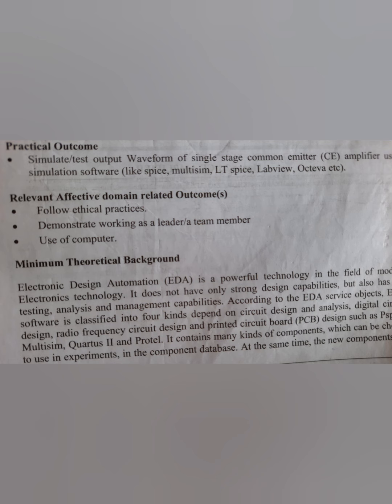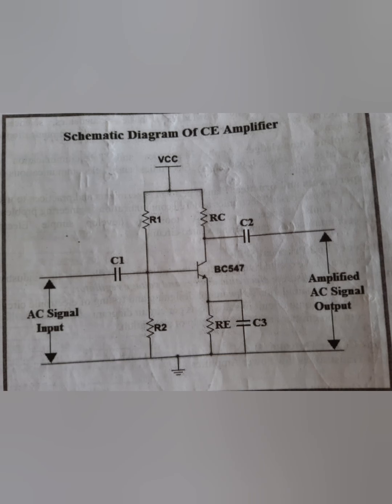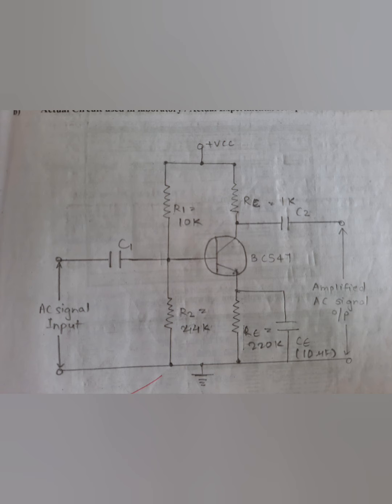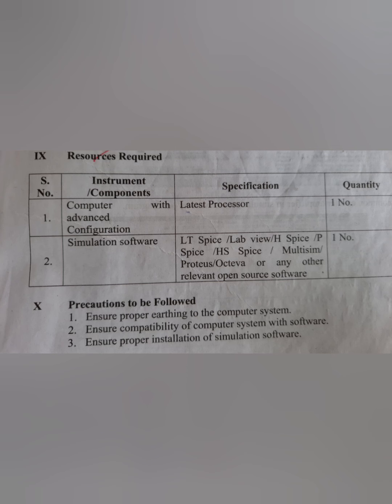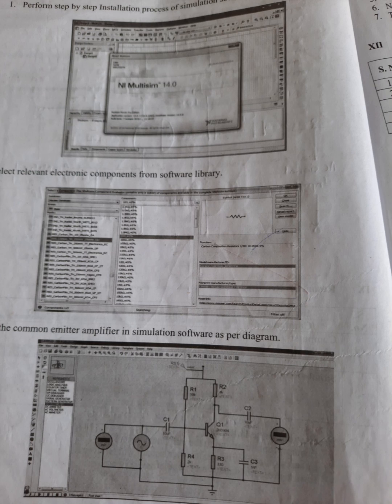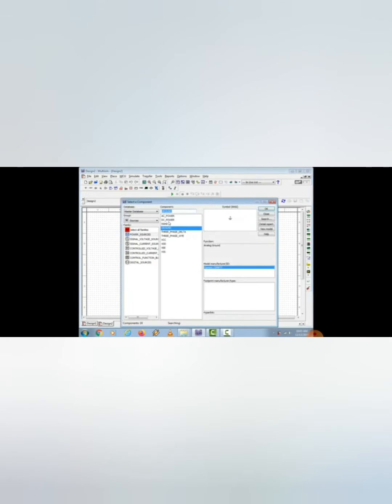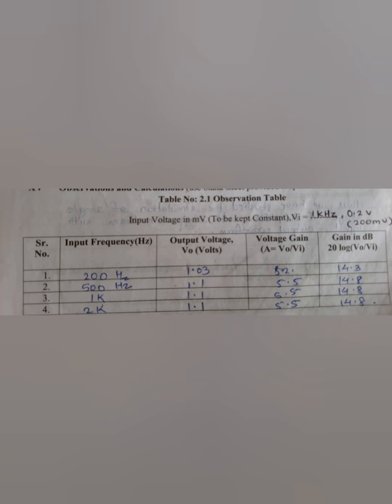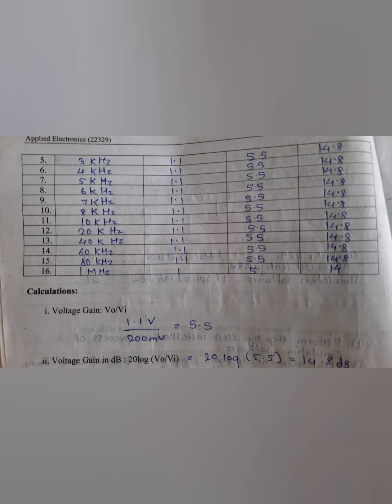single stage CE amplifier on multisim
AEL practical 2  simulationnot single stage common emitter amplifier on multisim software